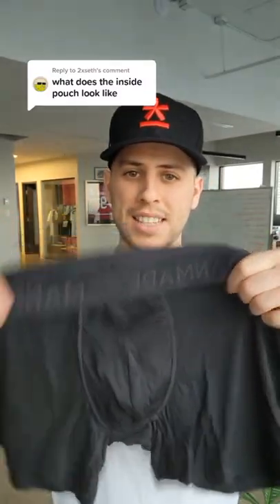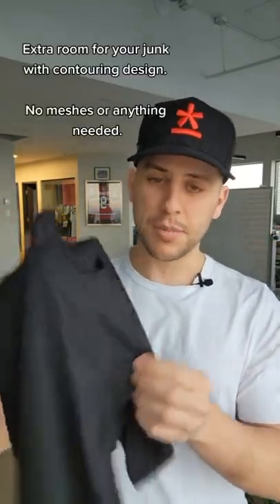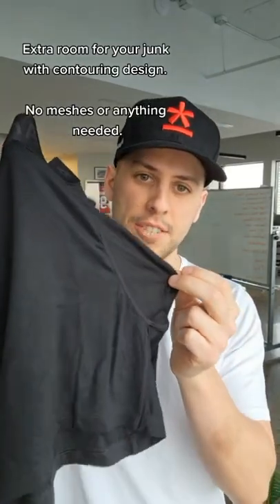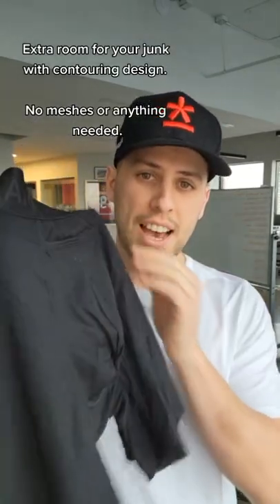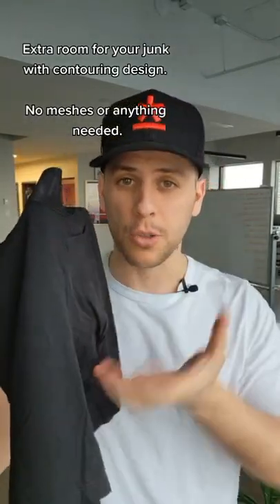More Crotch Comfort for Men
Men's underwear with pouches seem to be appearing everywhere these days.

We didn't like the extra fabrics, meshes, and other BS some brands tend to add in the crotch area of the boxer brief. Less is more in our opinion - less BS, more comfort.

This is our we designed the pouch (aka Mansack) for the Manmade boxer brief - king of crotch comfort for men.